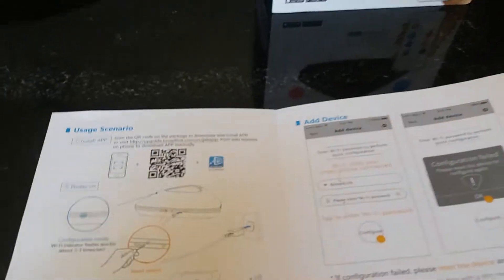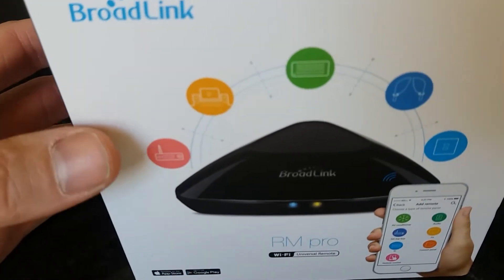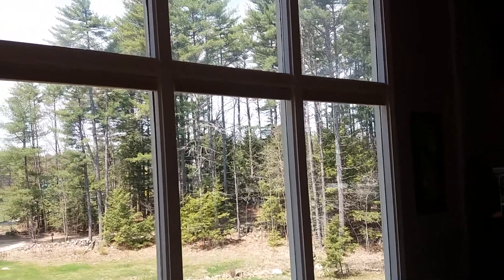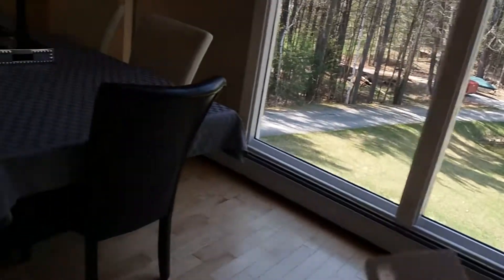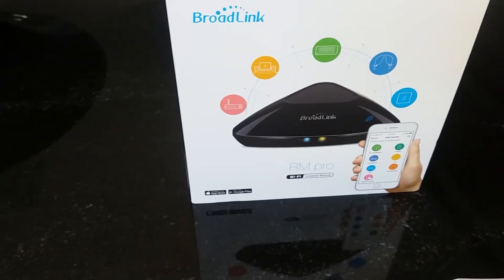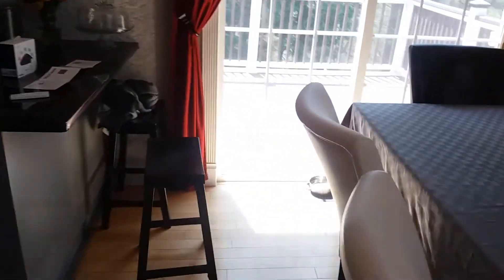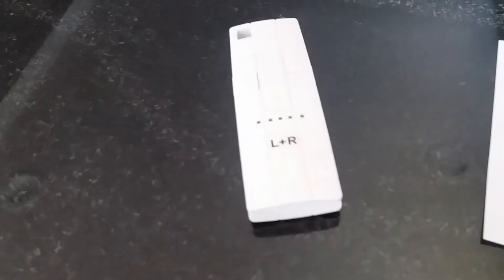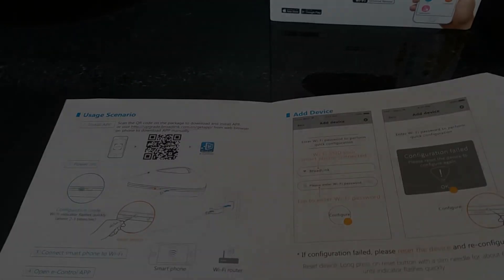Automate INEXPENSIVE Blinds.com Window Shades With Alexa or Your Phone From ANYWHERE!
YOU CAN ORDER YOURSELF AN RM PRO HERE!

Shop my store full of my favorite tech and tools

The content of this video include or may include high voltage wiring, moving parts, suspended weights, risk of fire electrocution and many other hazards. These hazards are capable of serious injury, death or property damage and destruction. Consult a with licensed professional before attempting anything you see in this video. Do not try this at home.